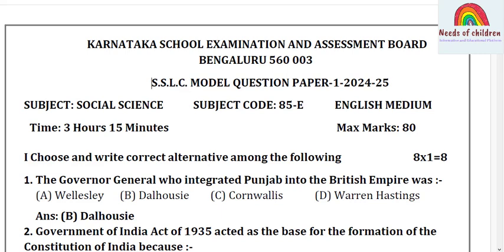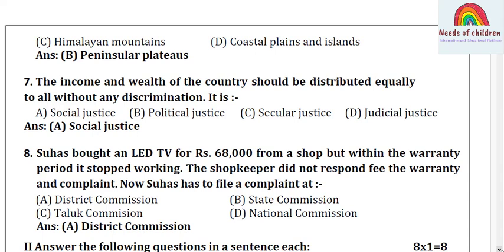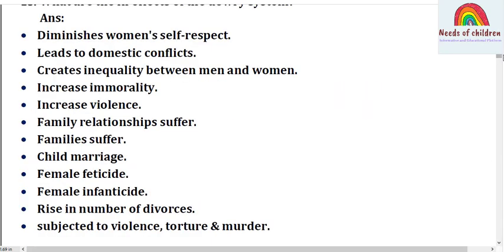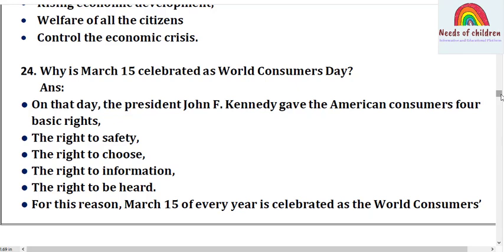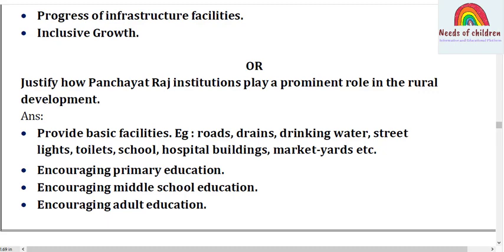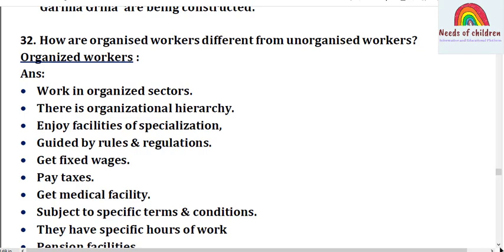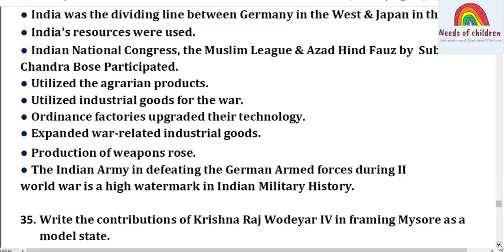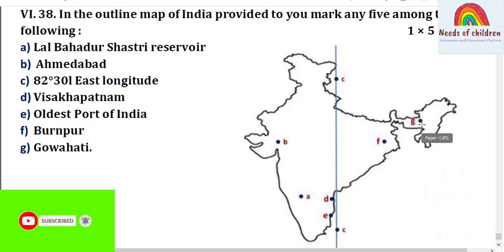SSLC| MODEL QUESTION PAPER-1 ANALYSIS| Social Science| KEY ANSWERS| KSEAB|ENGLISH MEDIUM|SSLC BOARD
This Video Covers the topic about SSLC Social  Science English Medium Karnataka School Examination and Assessment Board released Paper-1 Complete Analysis of the Paper-1 with Chapters and answers.